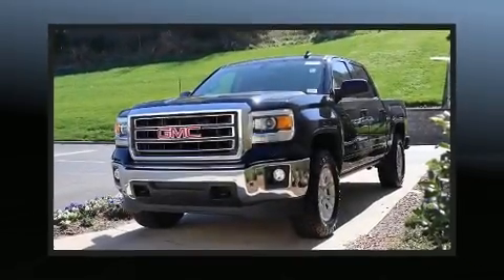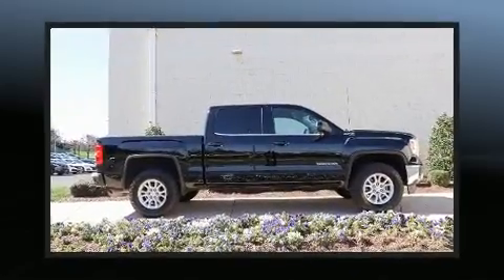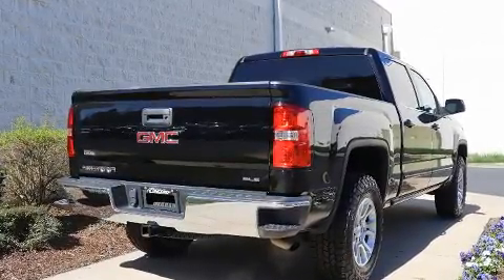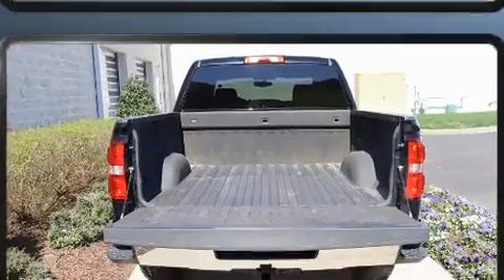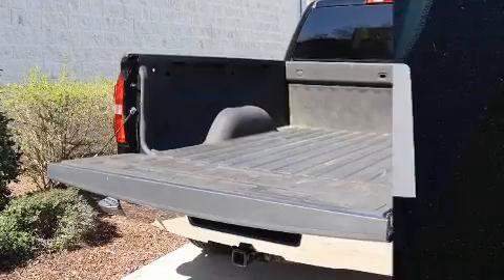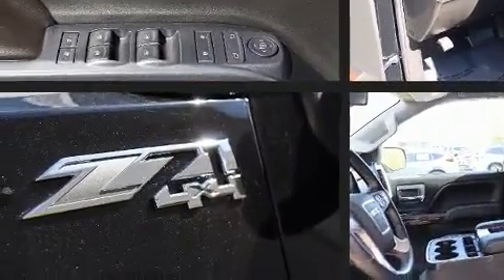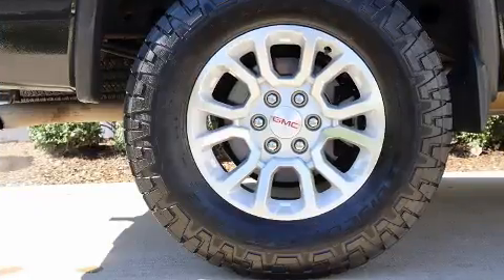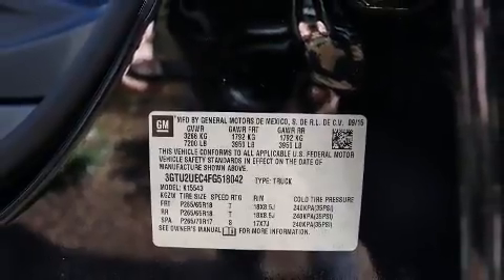2015 GMC Sierra 1500 SLE in Concord, NC 28027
You can expect a lot from the 2015 GMC Sierra 1500. With fewer than 35,000 miles on the odometer, this truck lines up eagerly against competing models, delivering the perfect blend of power, safety and flair! It features four-wheel drive capabilities, a durable automatic transmission, and a powerful 8 cylinder engine. Top features include air conditioning, a built-in garage door transmitter, front fog lights, tilt steering wheel, power windows, cruise control, an overhead console, and more. Audio features include a CD player with MP3 capability, and 6 speakers, enhancing the audio experience throughout the interior. Safety equipment has been integrated throughout, including: head curtain airbags, front side impact airbags, traction control, brake assist, a panic alarm, onStar, and 4 wheel disc brakes with ABS. For added security, dynamic Stability Control supplements the drivetrain. A Carfax history report provides you peace of mind by detailing information related to past owners and service records. We pride ourselves on providing excellent customer service. Please don't hesitate to give us a call.